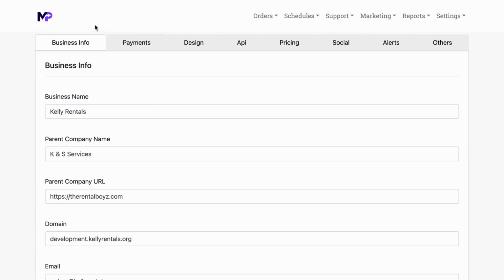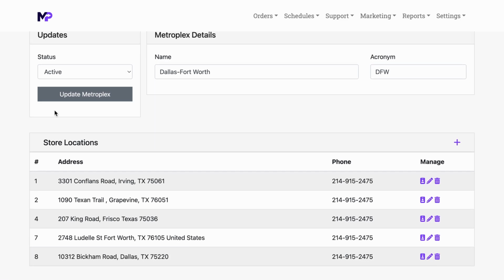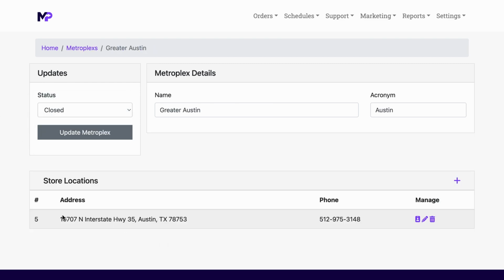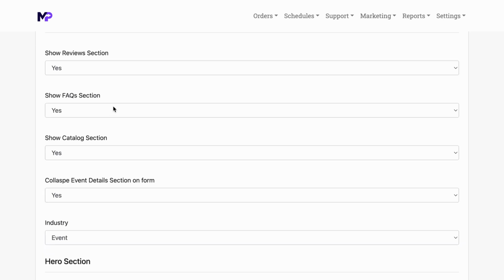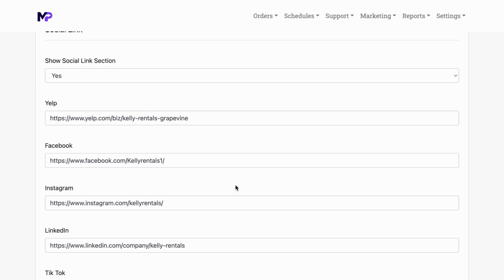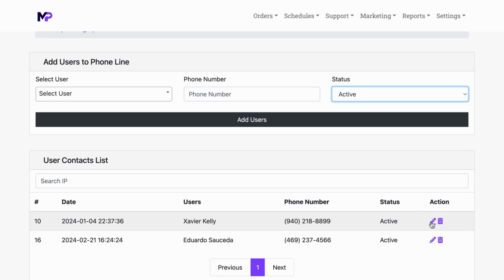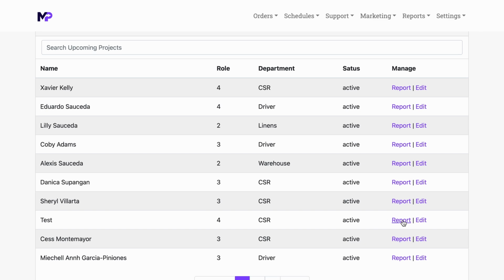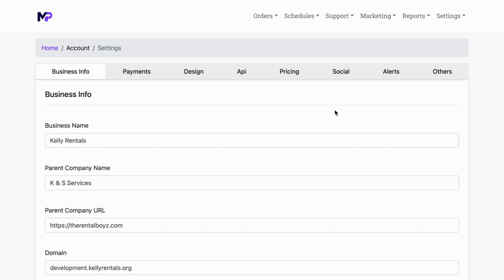Overview of Setting Tab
Welcome to Rent More Pro! In this tutorial, we'll give you a comprehensive overview of the Settings tab, your central hub for customizing and optimizing your experience with our software.

Our goal is to help you make the most out of Rent More Pro by leveraging the powerful customization options available in the Settings tab.

🚀 Ready to take your equipment rental management to the next level?